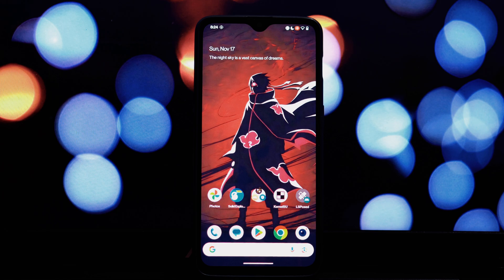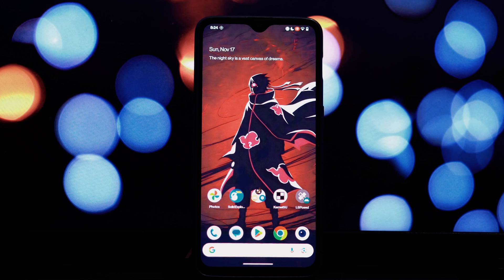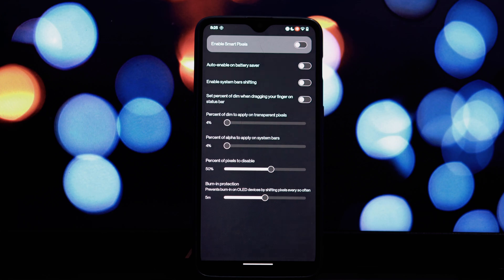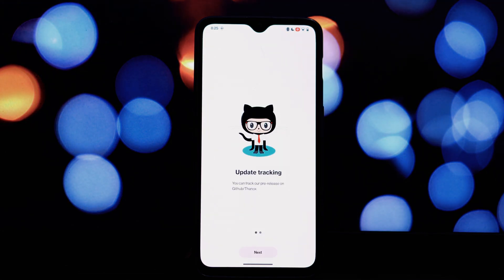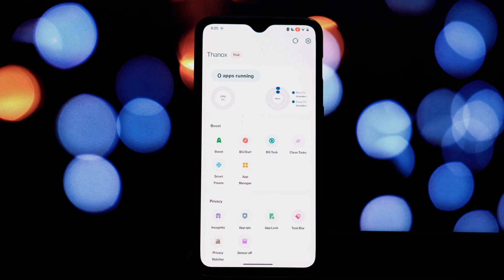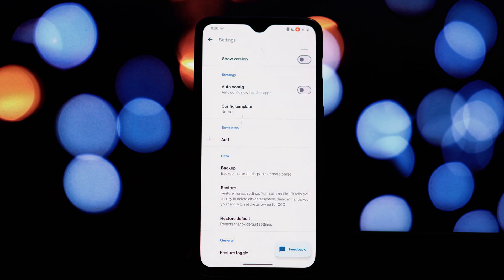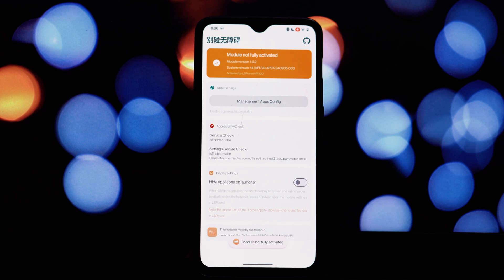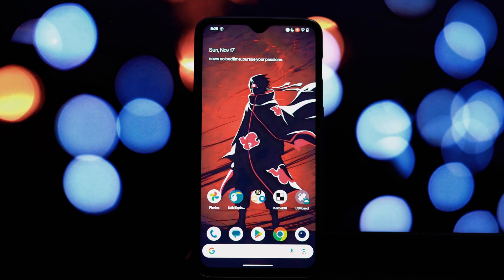Lsposed Magic: Top 3 Must-Have Modules (November 2024)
Unlock the Power of Xposed: 3 Must-Have Modules for Your Rooted Android

Are you ready to take your rooted Android device to the next level? In this video, we dive deep into three powerful Xposed Modules that can transform your user experience.

Remember: Xposed Modules require a rooted device and can be complex to install. Use them with caution and always back up your device before making any changes.